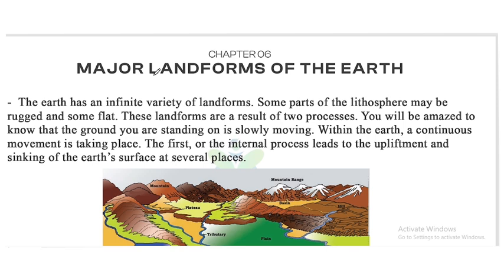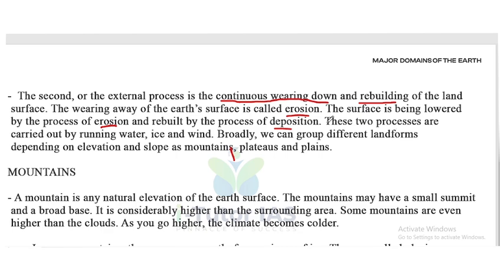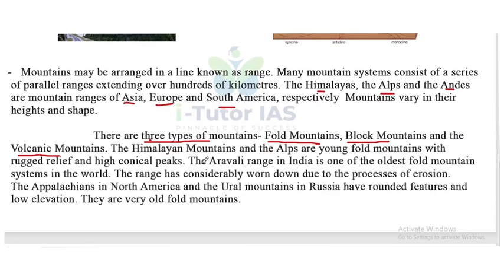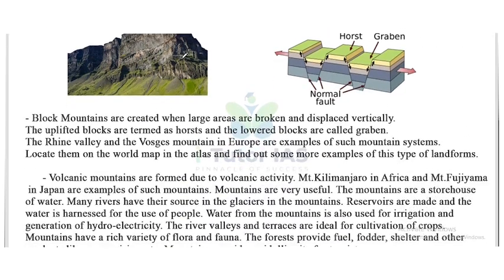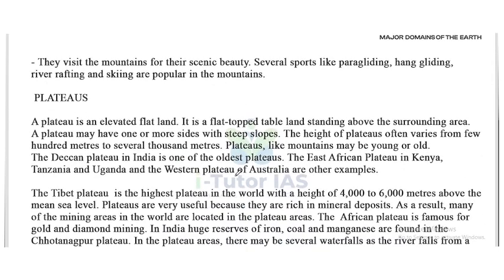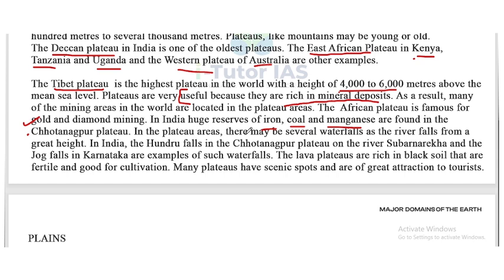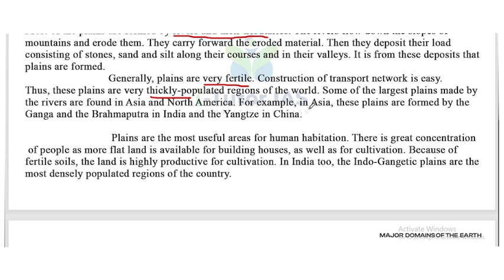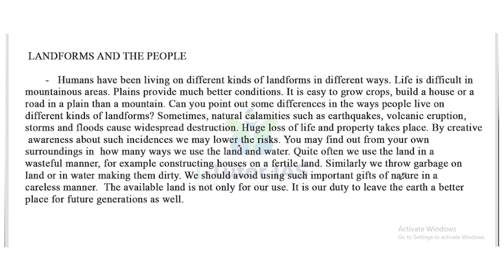THE EARTH: OUR HABITAT | CHAPTER 6 |GEOGRAPHY NCERT CLASS 6| i-TUTOR IAS ACADEMY NCERT SERIES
Chapter 6-THE EARTH: OUR HABITAT